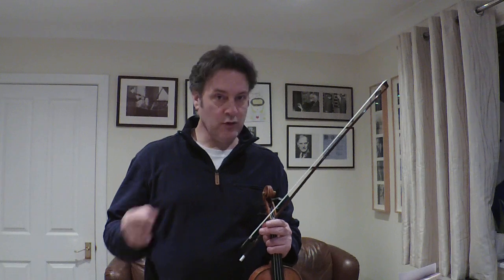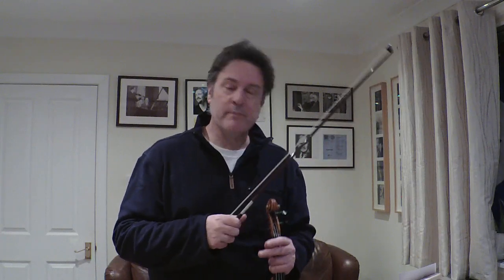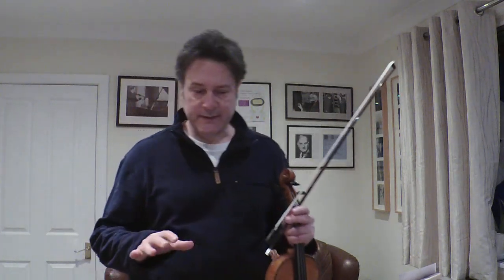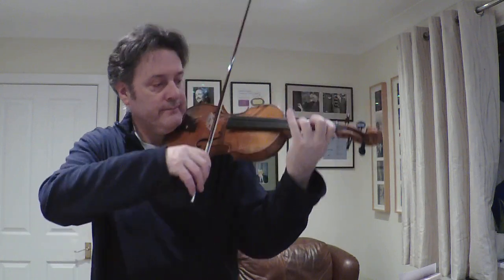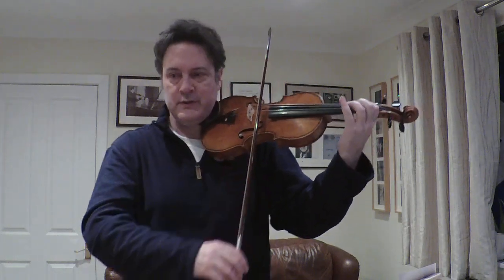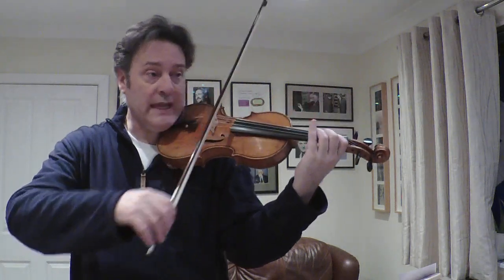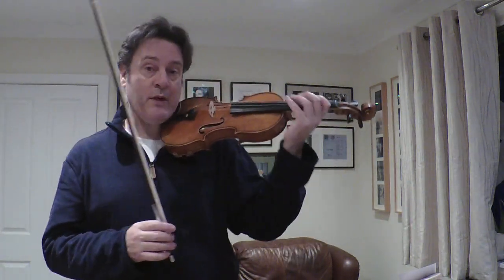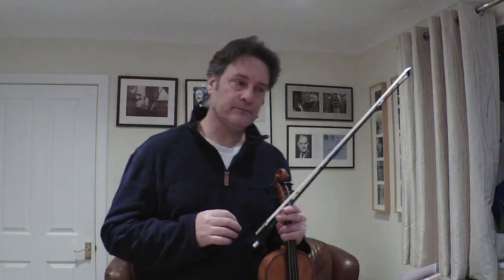Let's Learn Minuet 3 by J.S. Bach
Suzuki Violin School Book 1